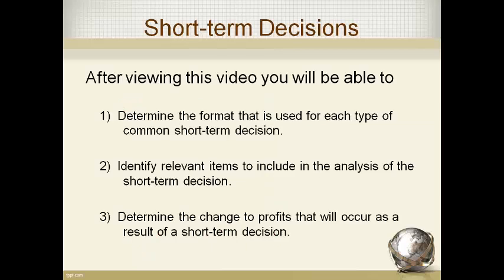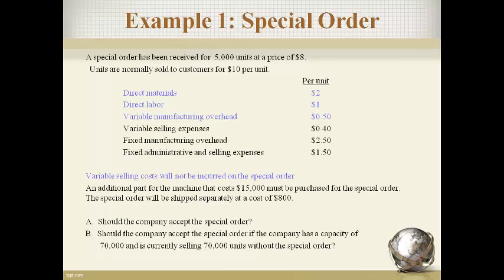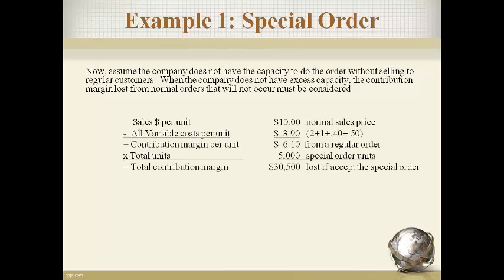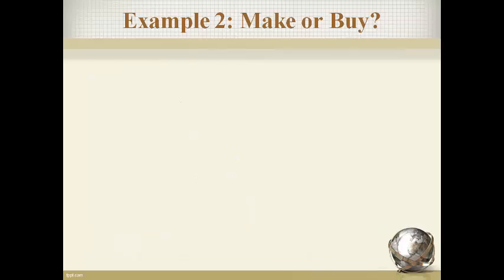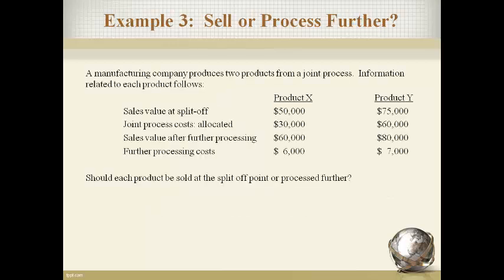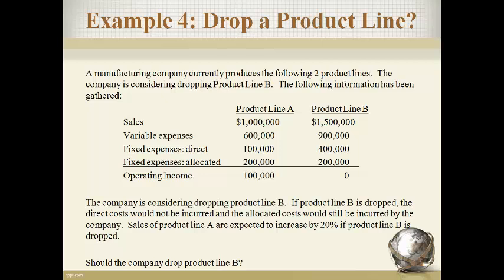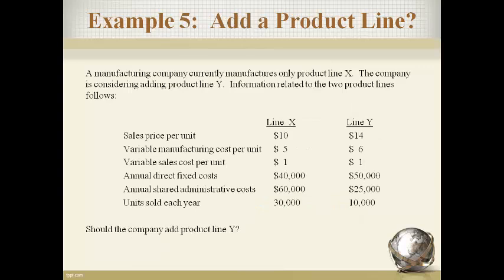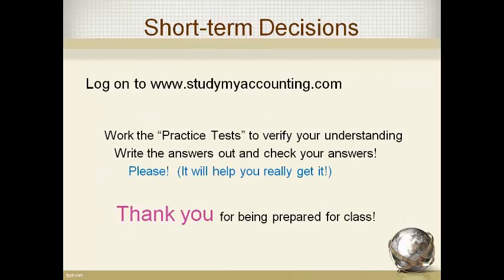MC7: Managerial/Cost Accounting; Short term Decision Examples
Presents examples and a walkthrough of examples of short term decisions that is part of any managerial or cost accounting class.